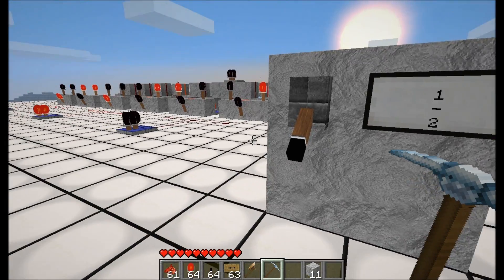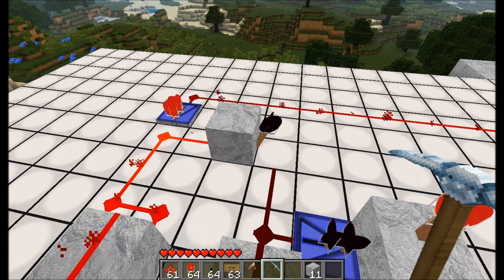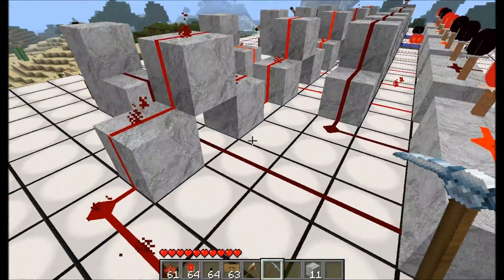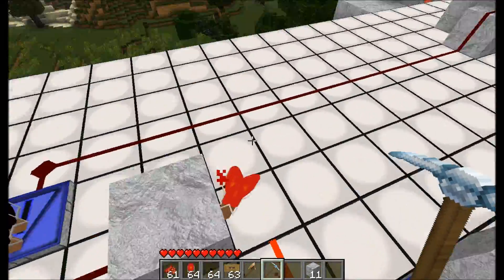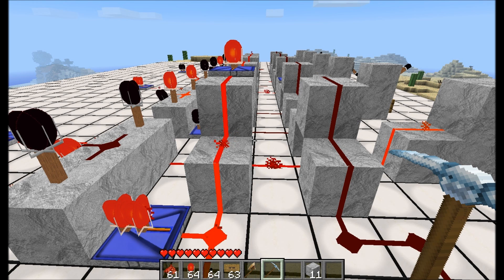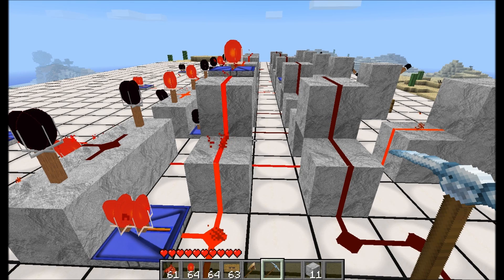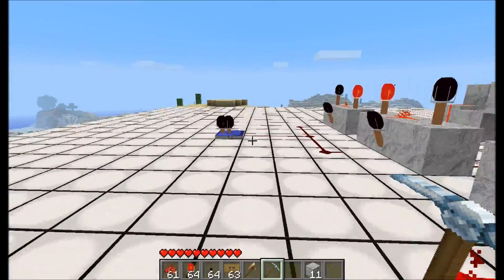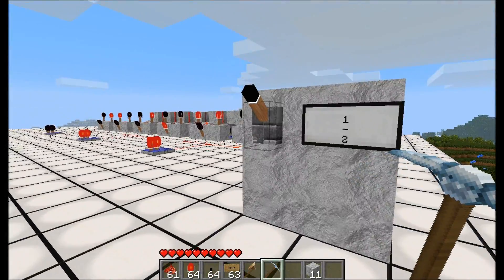Minecraft Redstone 2 Channel Input Selector Switch (Multiplexer)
In this video I demonstrate a 3-bit 2 Channel Input/ 1 Channel Output Selector Switch.

A total of 6 AND gates and 1 NOT gate were used to create this.